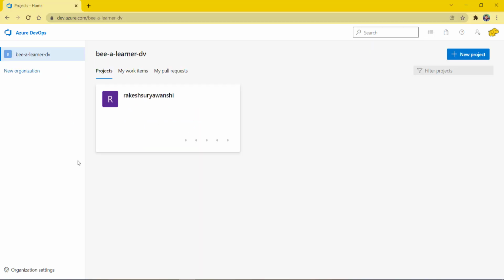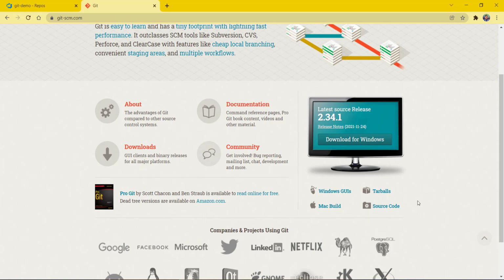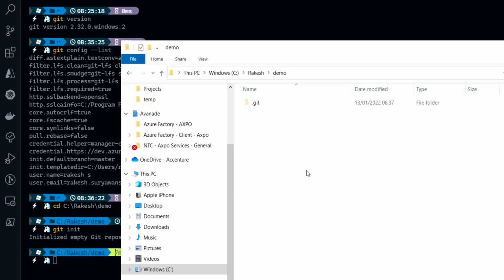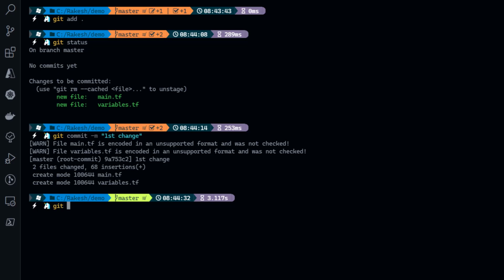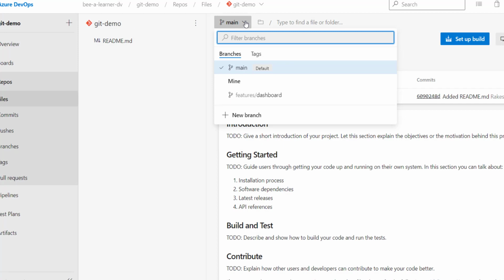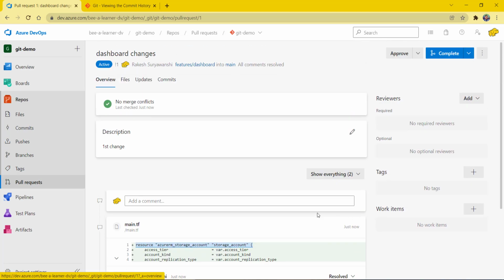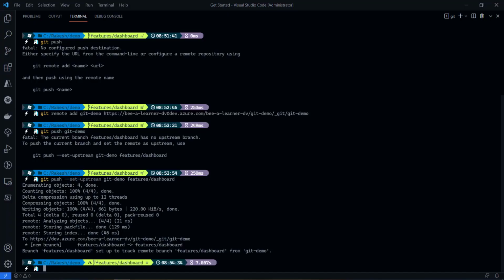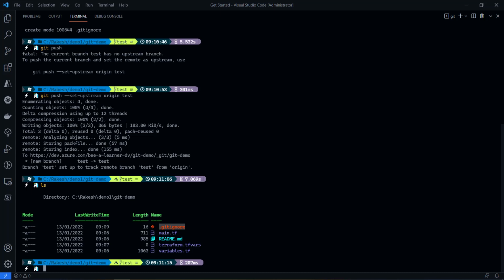Introduction to Git Repository | Get started with Git Repo | Azure DevOps Git Repo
In this video you will learn using Git in Azure DevOps.
How to :
Create & manage Git repositories
Create a new branch
Use Pull Requests with Azure DevOps
Connect to an Azure DevOps project
Commit, share, and sync your code
Clone a repository
Ignore files
Update code with fetch and pull

What is Azure Repos?
Compare Git and TFVC

Table of Contents:

00:00 - Introduction
04:03 - azdevops repo walkthrough
05:03 - what is git?
08:44 - git setup on workstation
10:36 - initialize git
11:28 - git branch command
12:53 - tracking change with git command
16:03 - git branch
18:45 - publish change to remote repo: git push
21:49 - azdevops git pull request
26:46 - azdevops git commit section
29:23 - azdevops git branch
31:08 - clone existing repo: git clone
33:51 - using gitignore